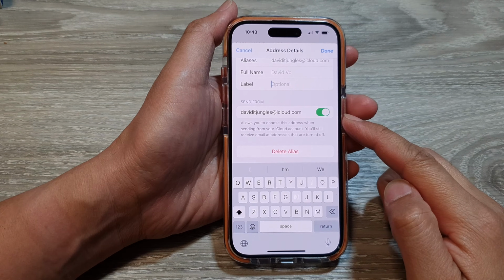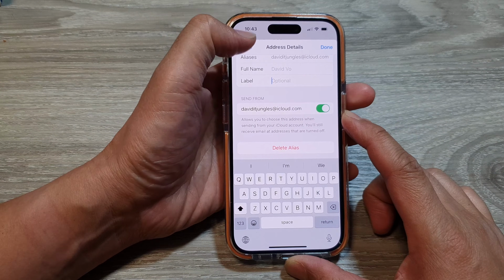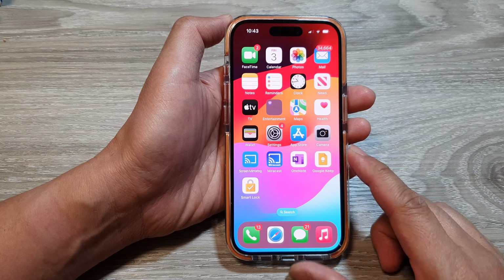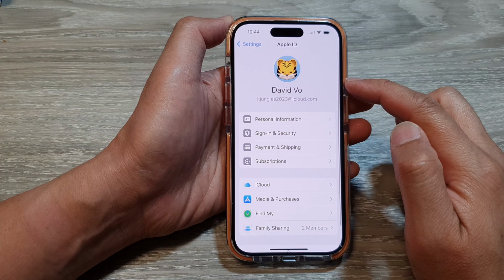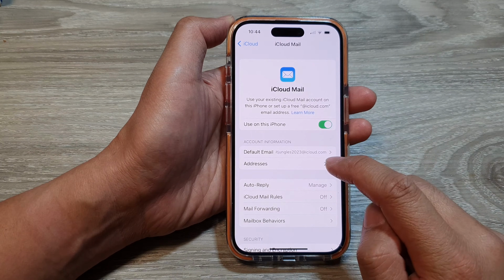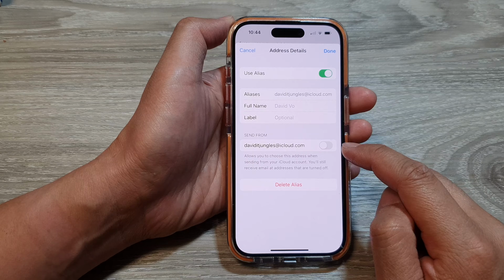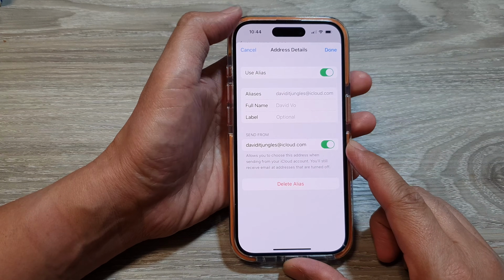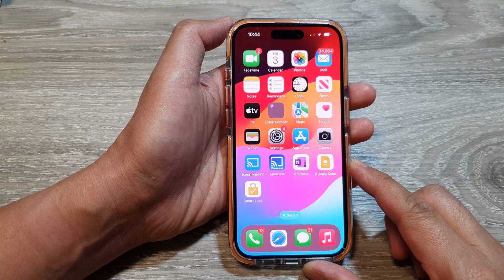iPhone 15/15 Pro Max: How to Enable/Disable Mail App to Send From an Alias Email Address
Want to send emails from a different address on your iPhone 15 without switching accounts?